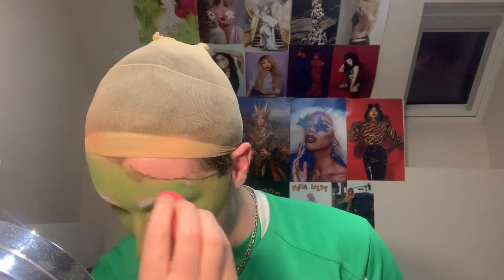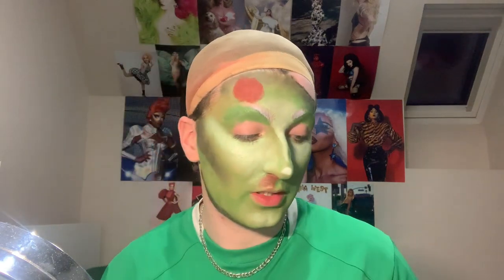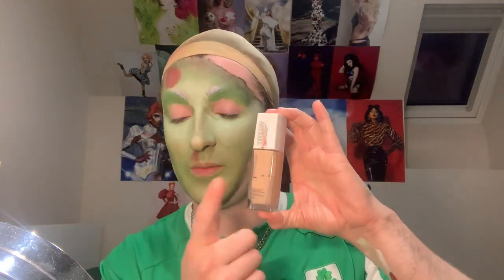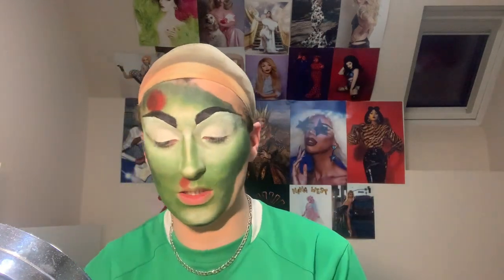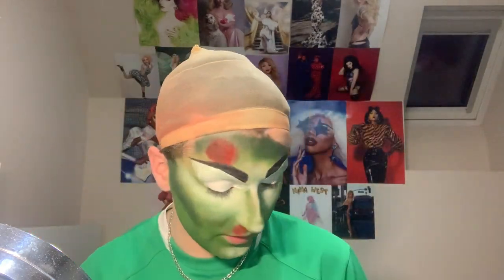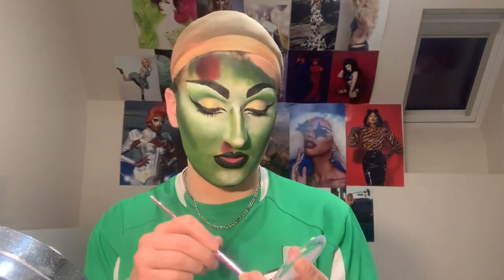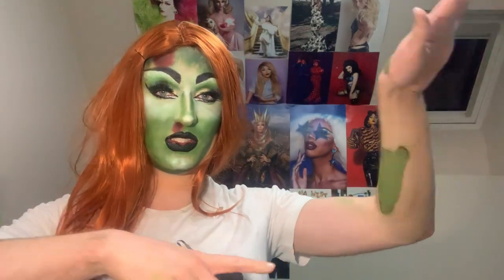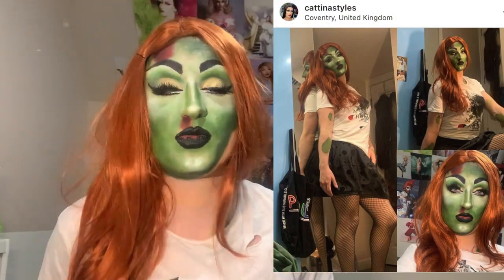Zombie Makeup Look Halloween 2020